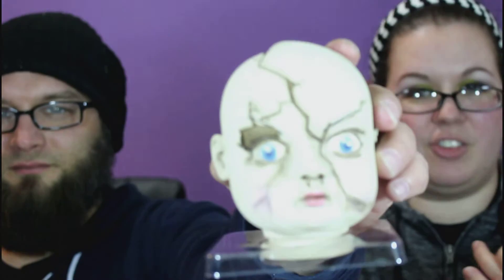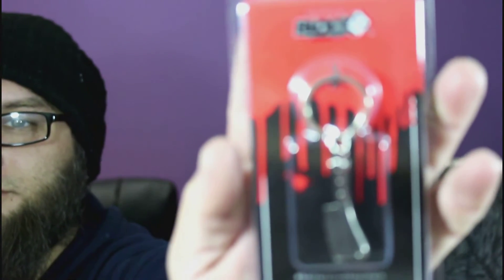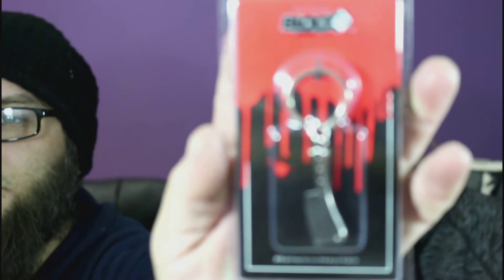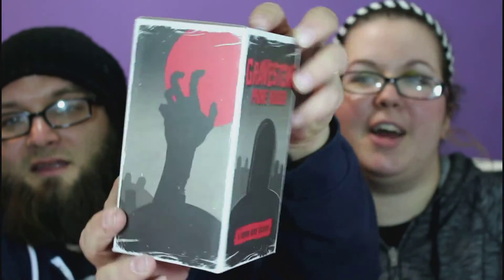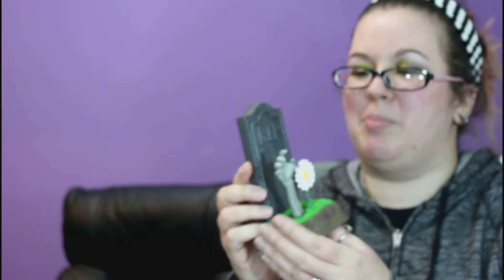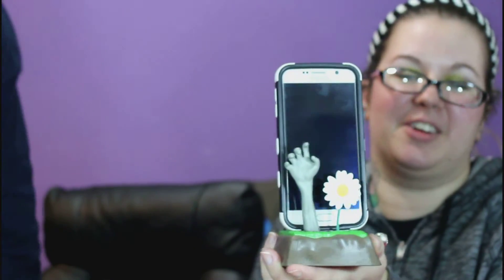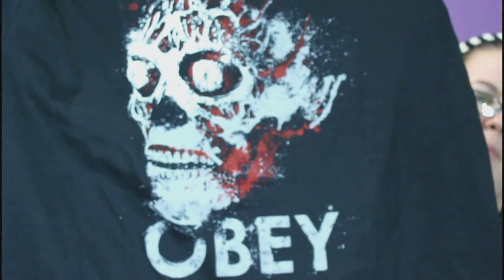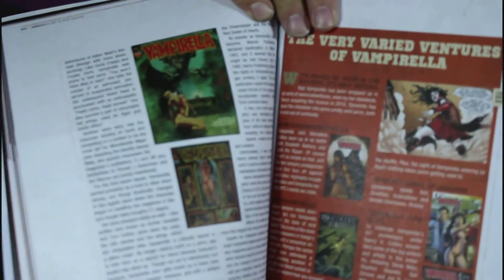January 2016 Horror Block Unboxing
I apologize for the blurries - this damn camera is taking longer to figure out than I thought!